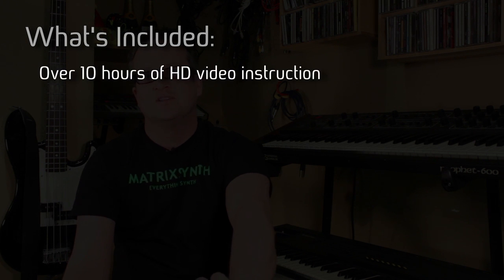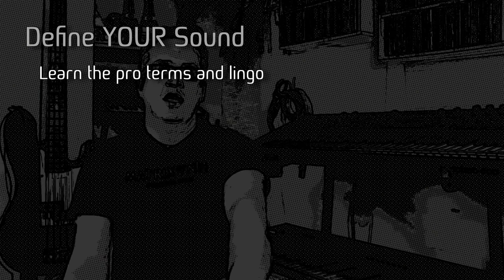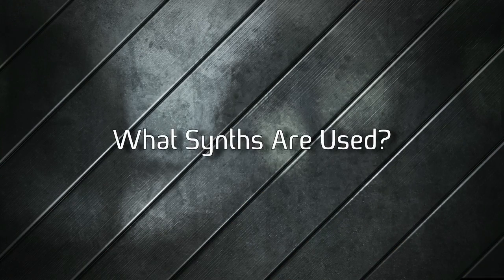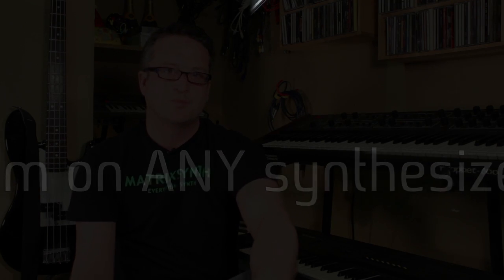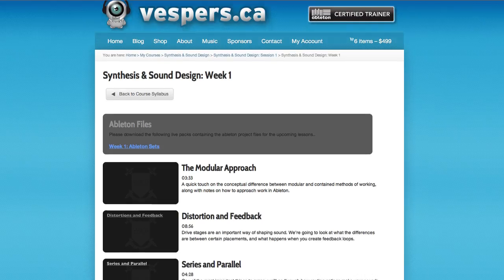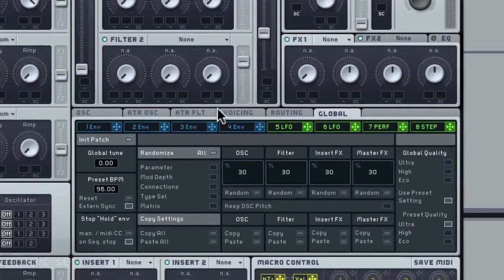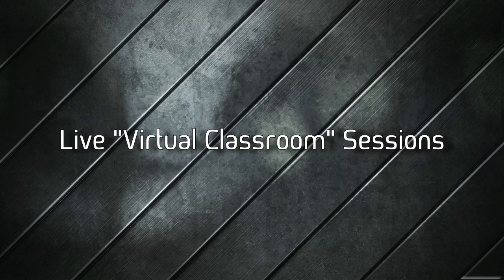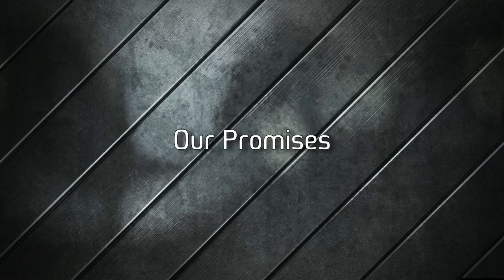Synthesis and Sound Design Course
The Synthesis & Sound Design Masterclass is an online course spanning close to 50 tutorial videos with over 22 hours of total training.  In the course we include tutorials in Native Instruments Massive and Razor, Camel Audio Alchemy, FXPansion DCAM Synth Squad, Ableton Live Analog and Operator.  We cover subtractive, additive, FM / frequency modulation, granular and wavetable synthesis.  Our instructor, Myagi, is a synthesis and sound design expert and has created sound banks and expansion packs for many of the worlds top synthesizers and plugin developers.